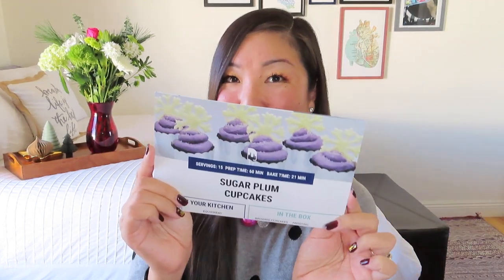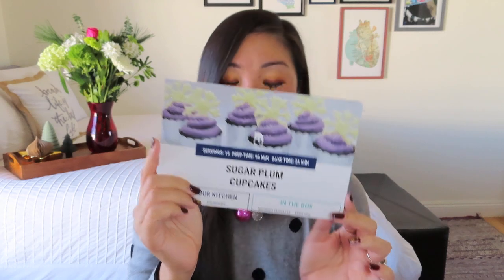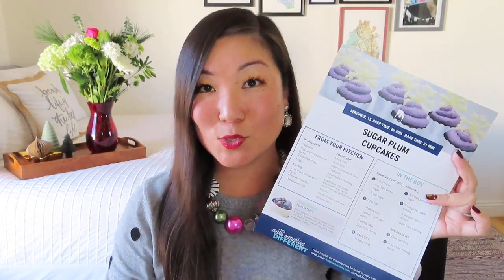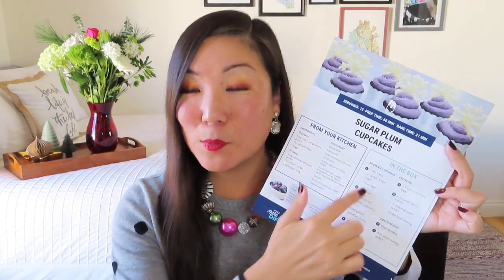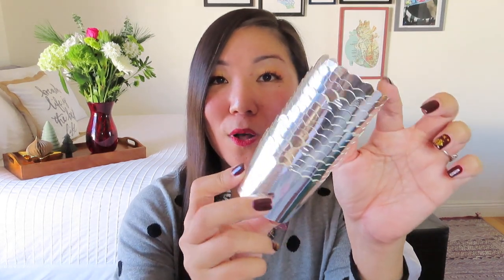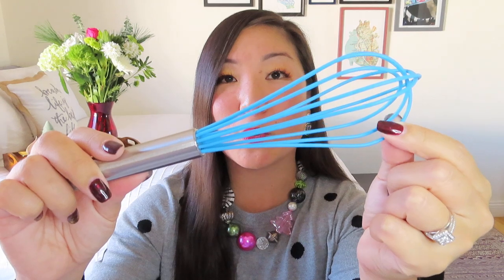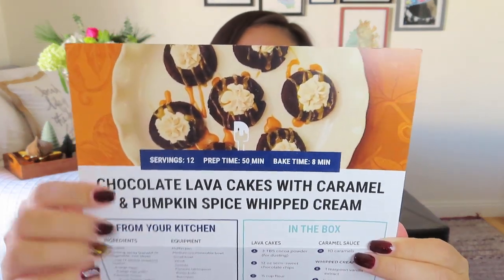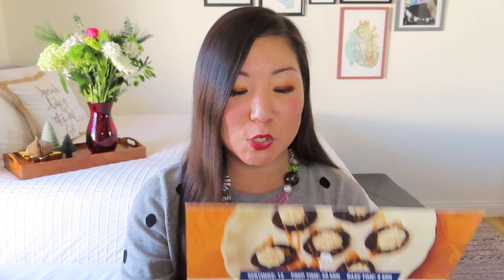Bake Eat Love | Chocolate Lava Cakes | Sugar Plum Cupcakes | October & December 2020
Bake Eat Love
$37.99/month
Every month we create a new recipe you will love. Recipes feature specialty ingredients or a new spin on a timeless treat. Boxes include ingredients and decorations for 12-20 servings. Every box comes with a bonus item curated to complement the recipe and build a set of baking essentials for new bakers, or refresh old utensils for more experienced bakers. Our goal is to leave you feeling more adventurous, accomplished, and excited for the next box!